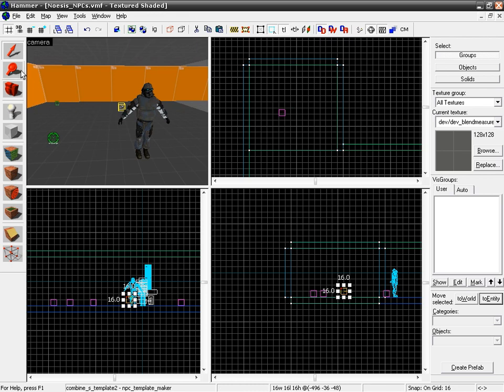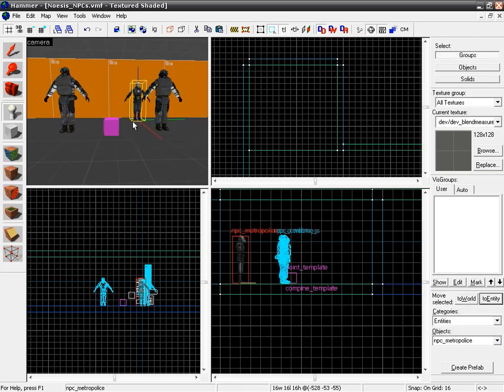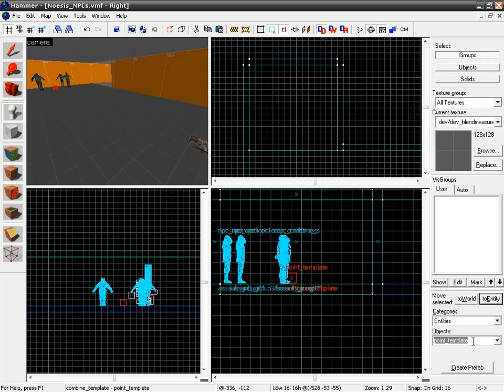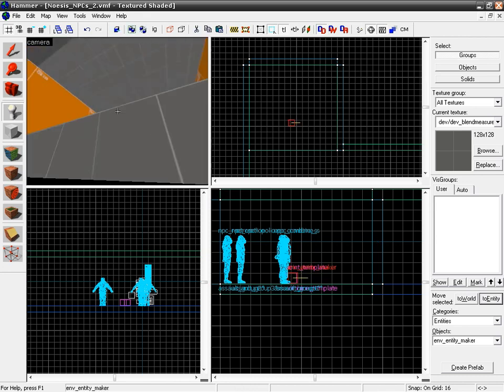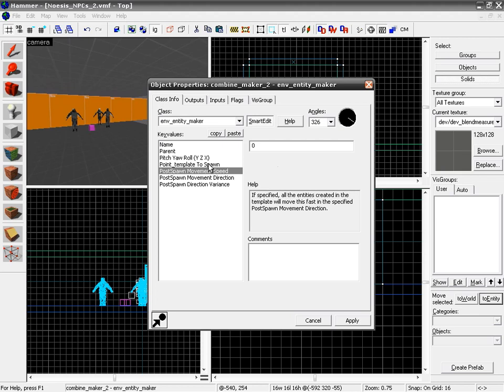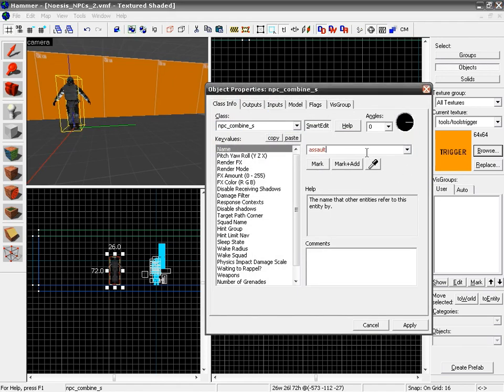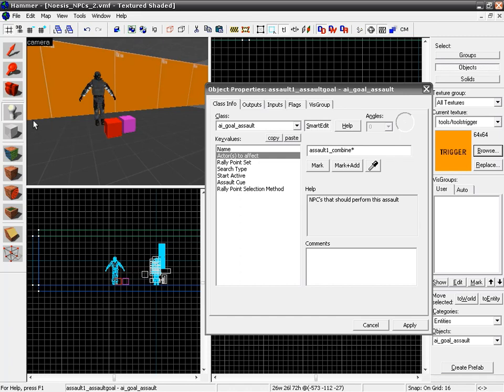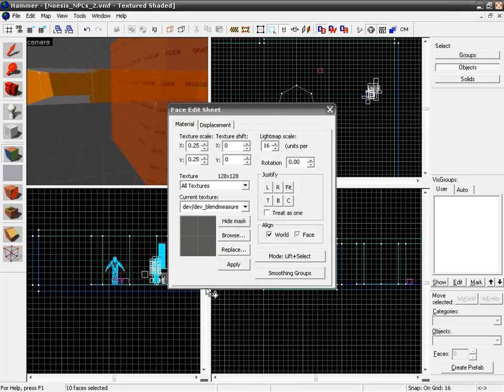Source Level Design 34: NPCs & Basic AI 2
In this chapter we begin adding NPCs both enemy and non-enemy. Various topics such as placement and respawning are discussed.